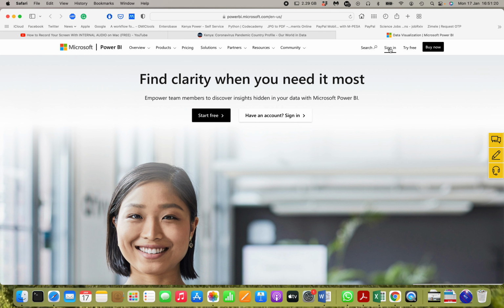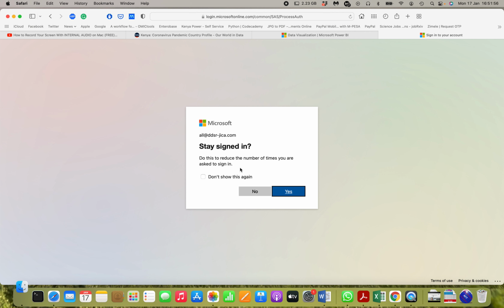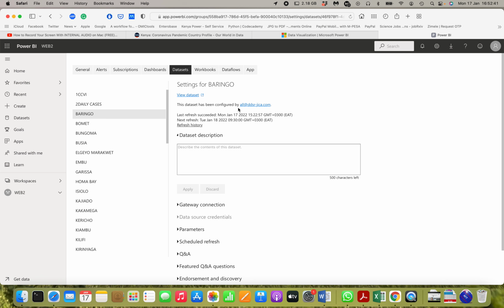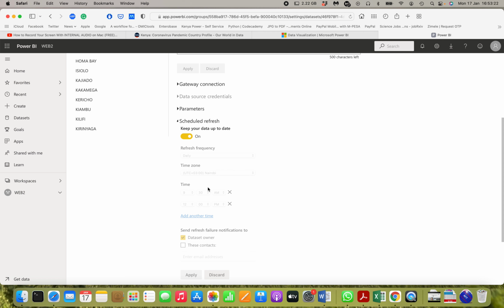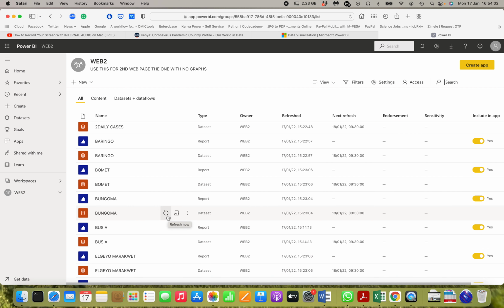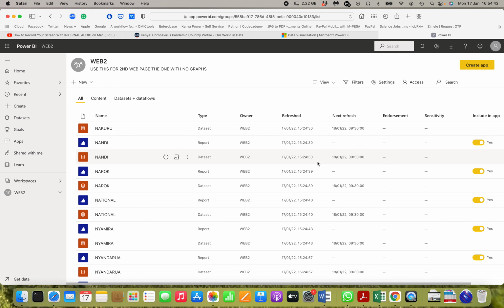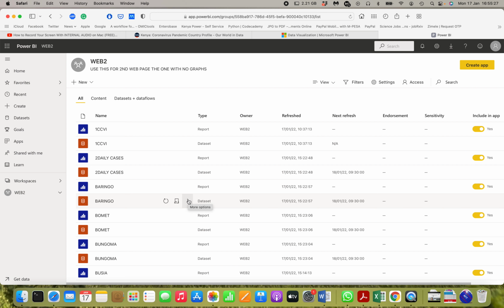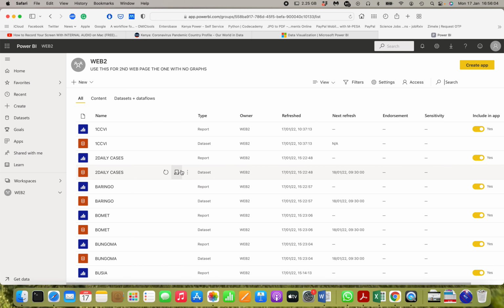Manual & Scheduled Dashboard Refresh